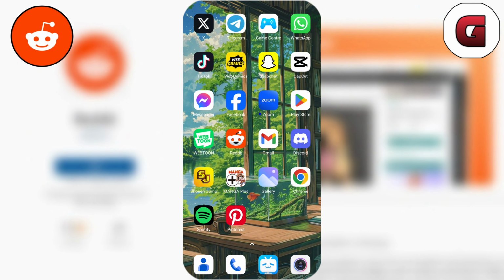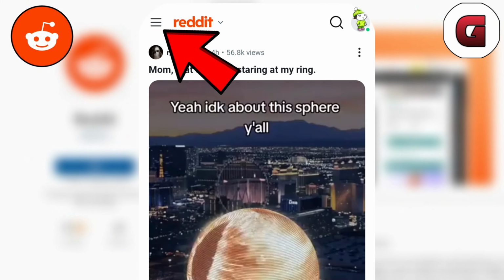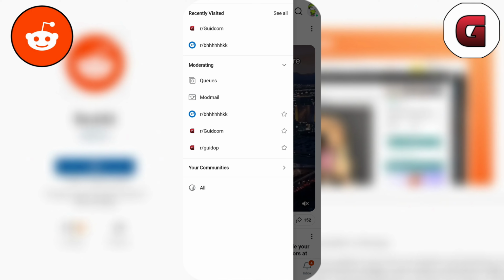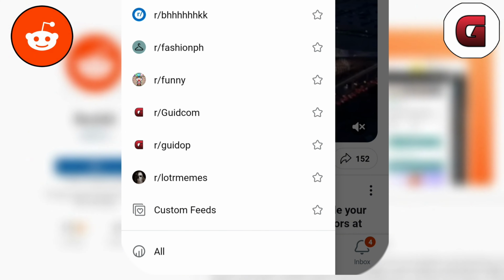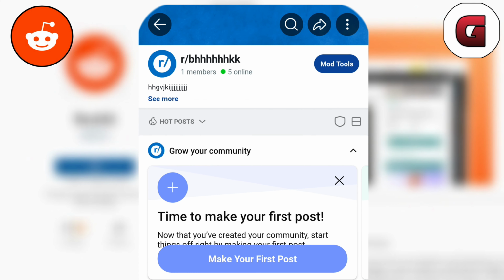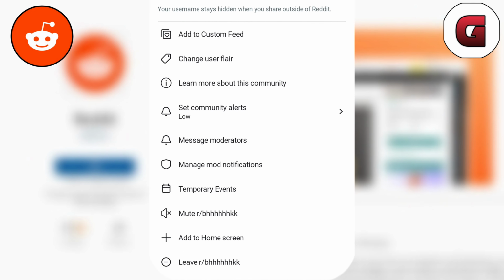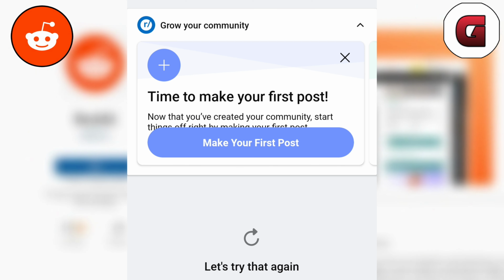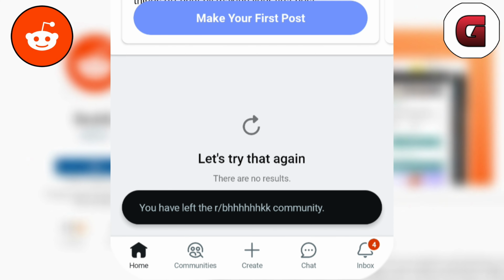How to Leave a Community on Reddit - Full Tutorial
Learn how to leave a reddit community with this quick tutorial video.